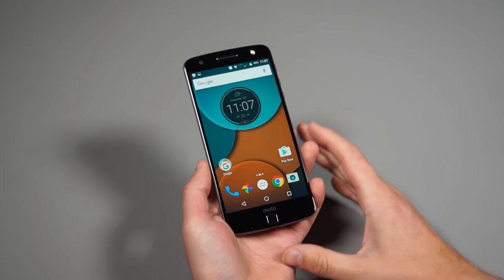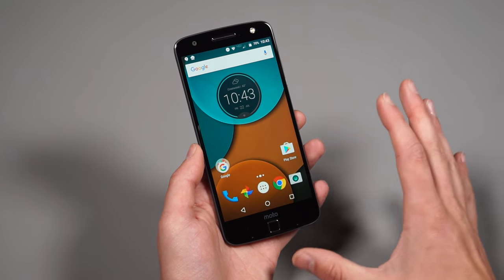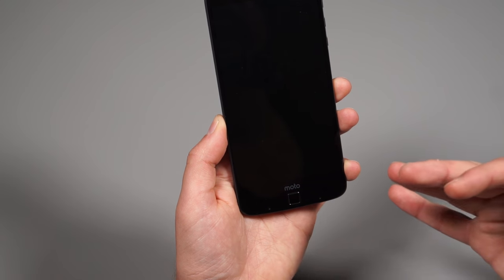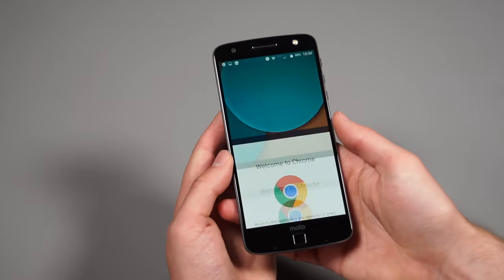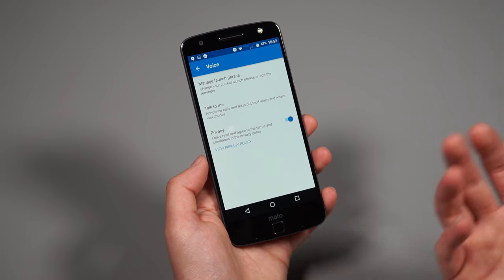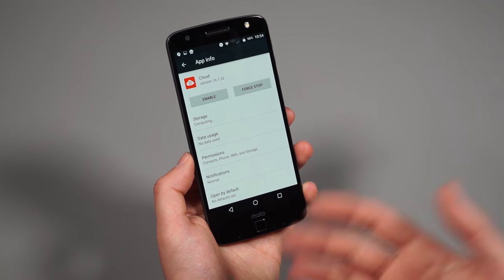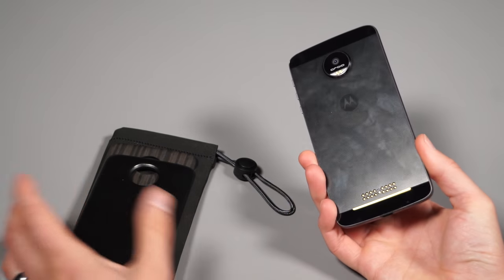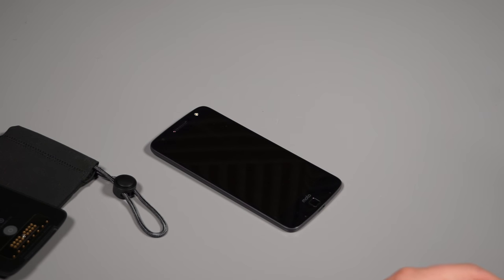Moto Z: First 10 Things to Do!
With reviews done, let's take a look at the first 10 things you might want to consider doing should you buy the Moto Z or Moto Z Force.